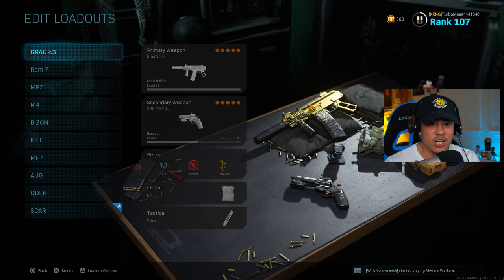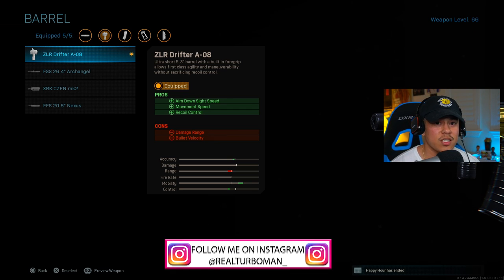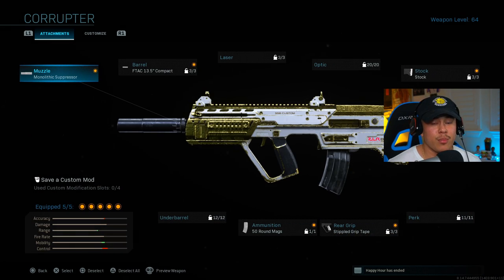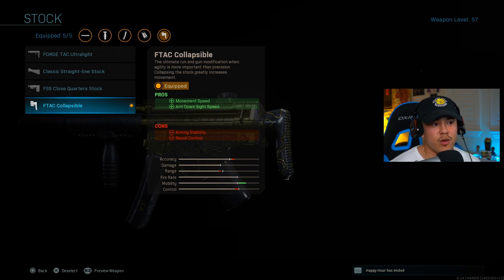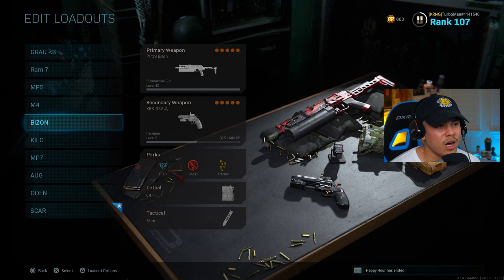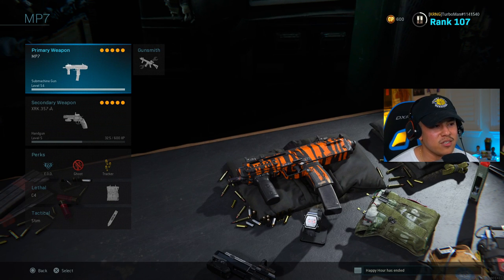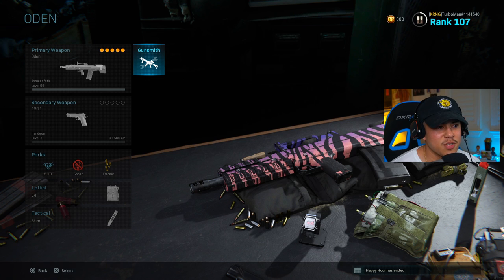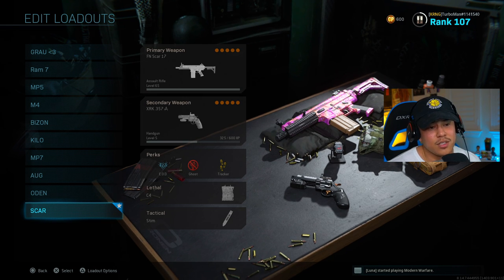10 MOST OVERPOWERED CLASS SETUPS MODERN WARFARE! | Best Class Setups COD MW (Season 2)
10 best class setups in Modern Warfare after 1.15 update (Season 2)! These classes are based on weapon testing and experience to ensure the best possible setups in COD MW!